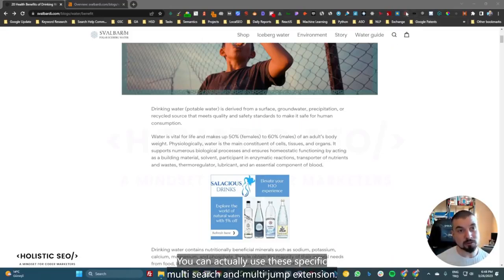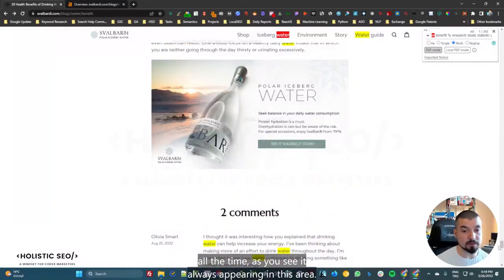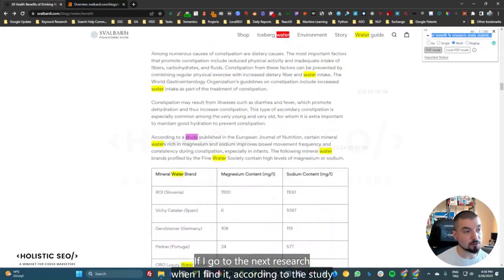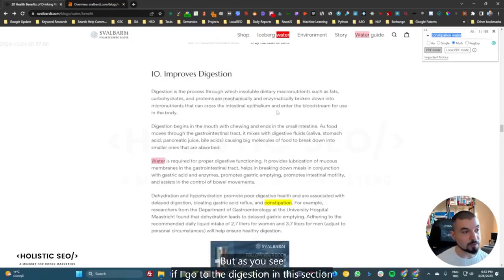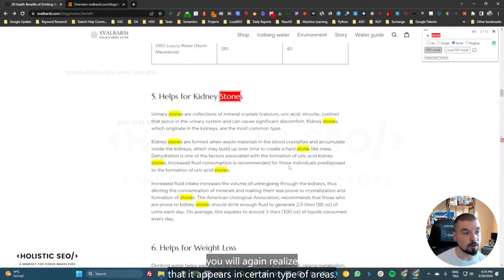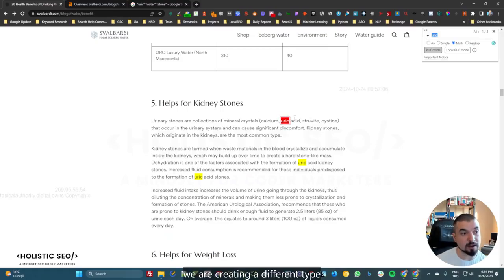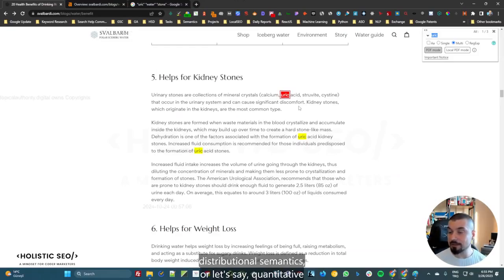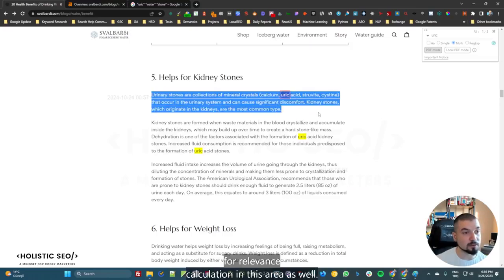72 Lecture 68 – First Word Sequence 9 Min